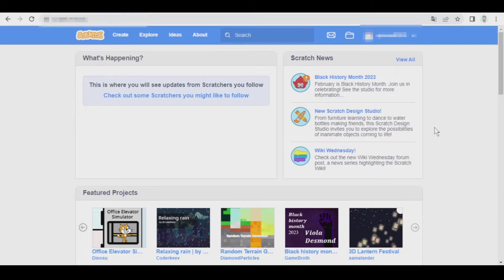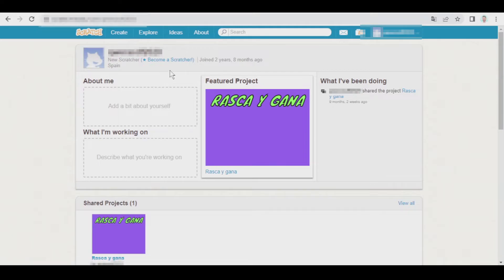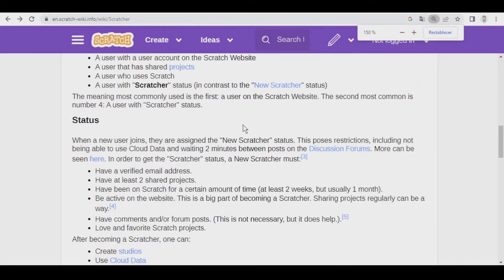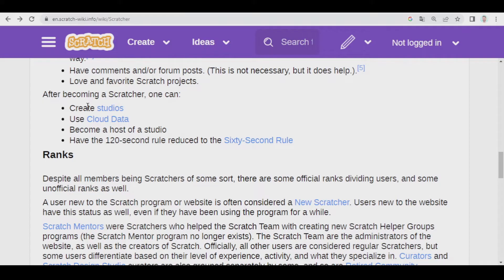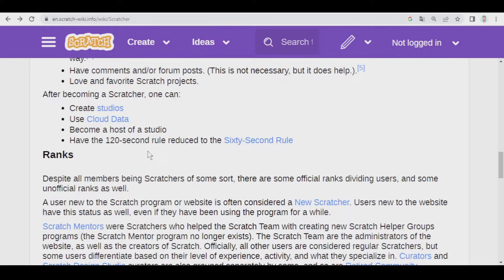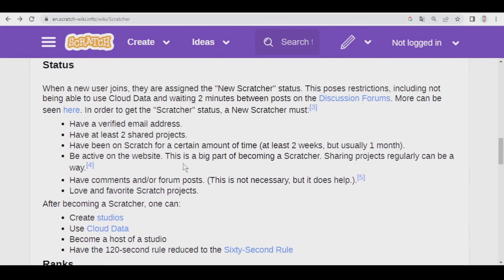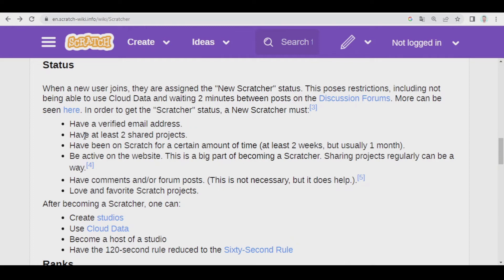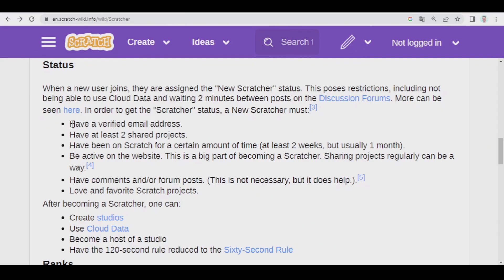How to BECOME a SCRATCHER | Requirements and benefits | Steps to be Scratcher | Scratch 3.0 Tutorial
In this video, we talk about all the recommendations given by Scratch to go from new scratcher to Scratcher. We also explain the benefits scratchers have.